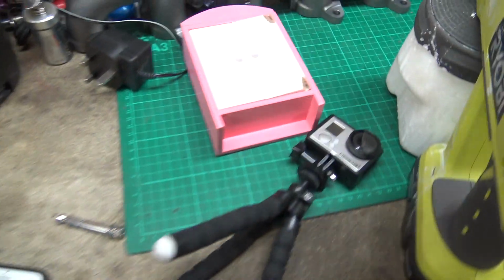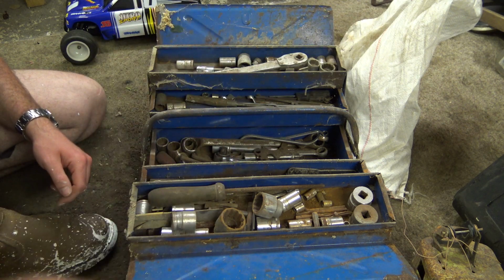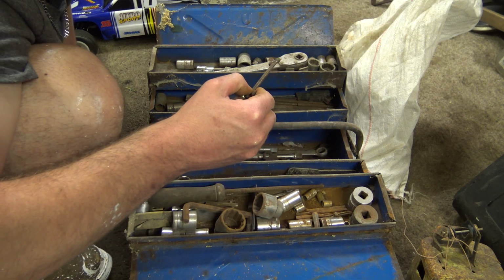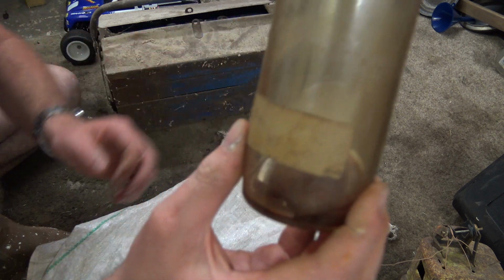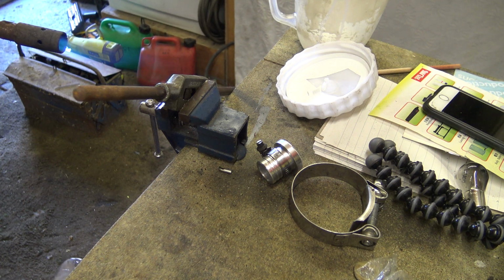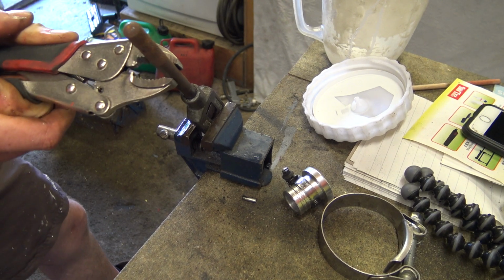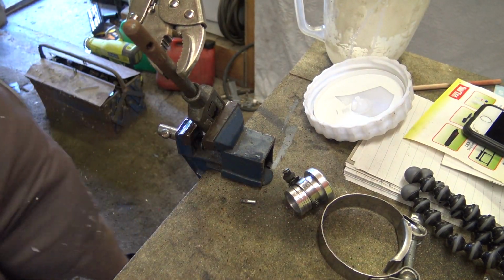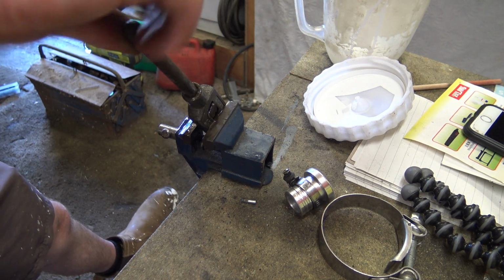Saving a Few Old Tools